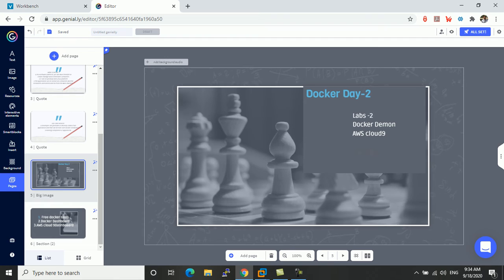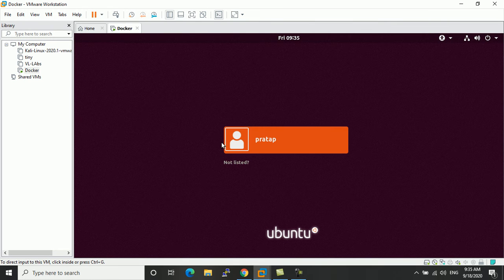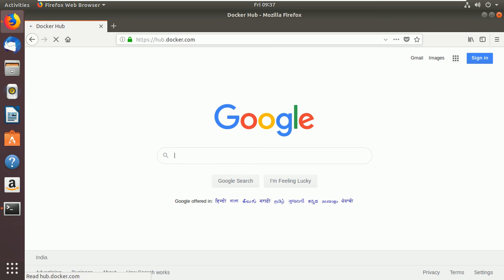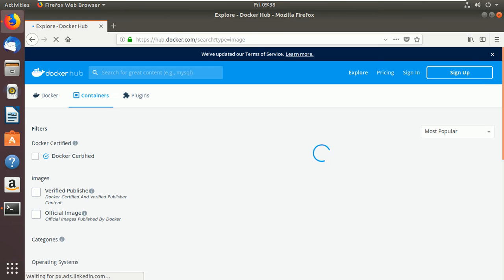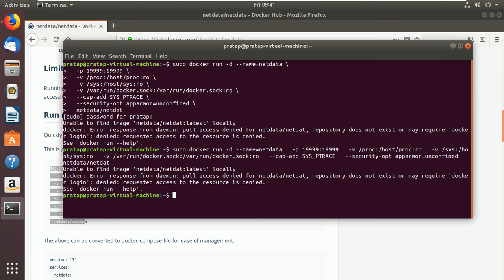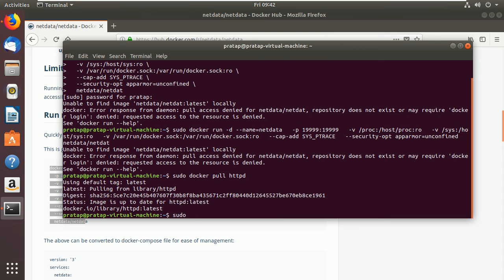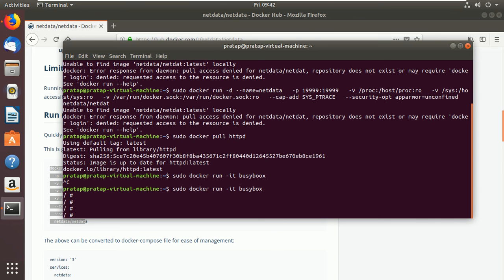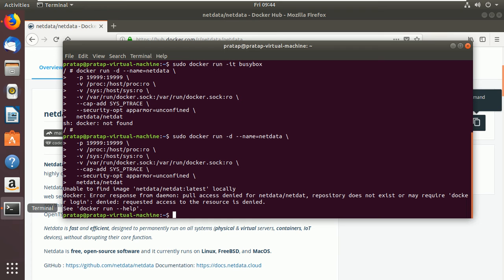Docker Day 2 Dashboard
managing with CLI
managing dashboard